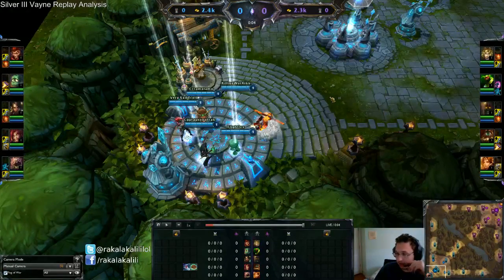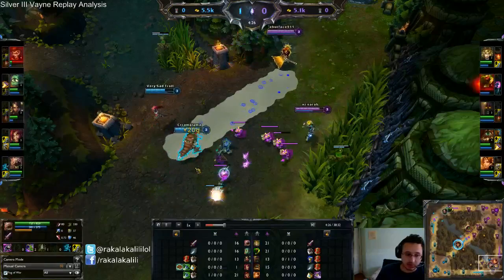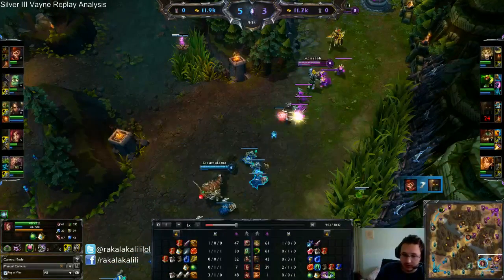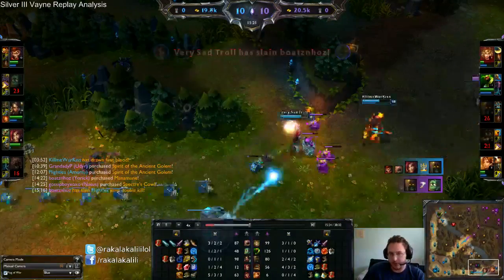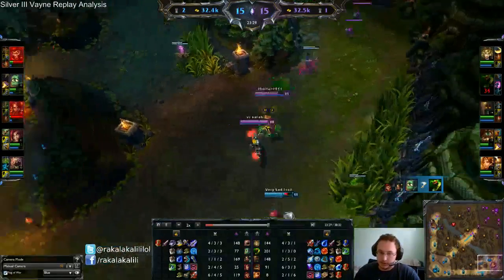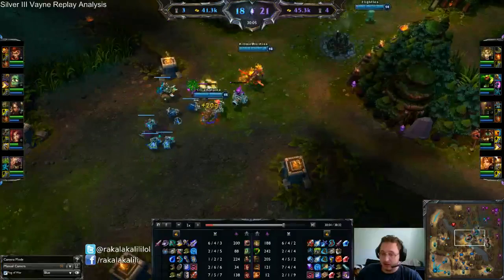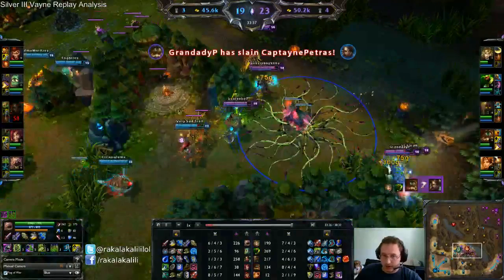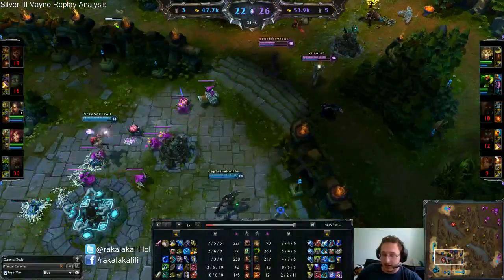Replay Analysis - Silver III Kog'Maw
I talk about summoner spell choices, and other fun stuff about Kog'Maw!